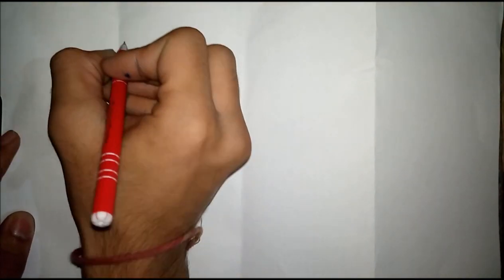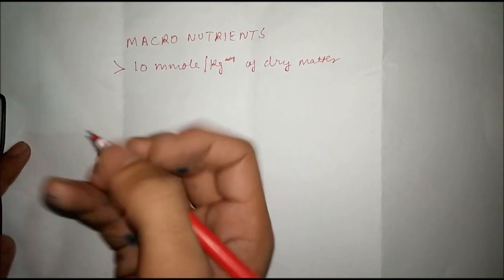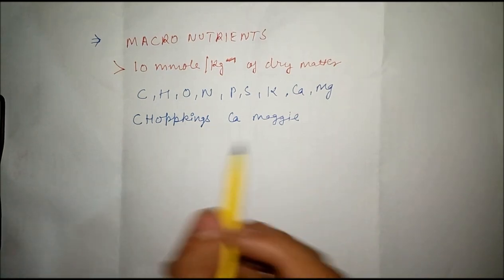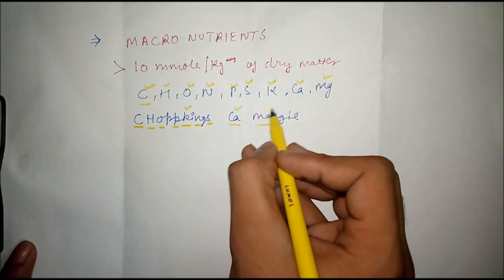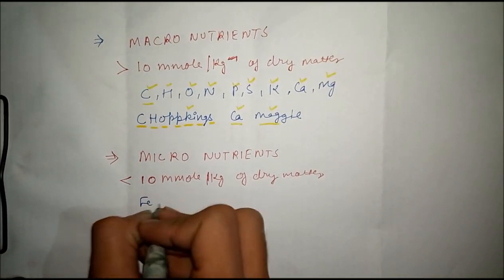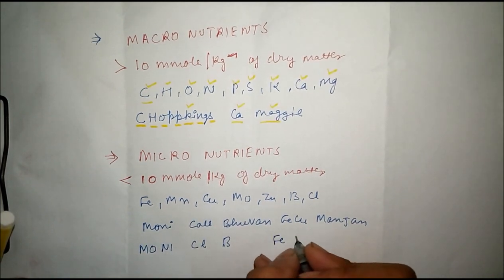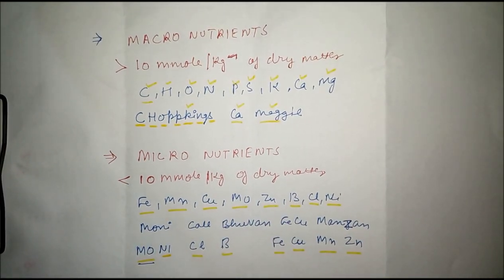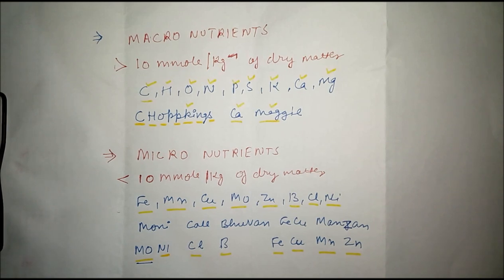Mnemonics for macronutrient and micronutrients....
Easiest way to learn the elements of macro nutrients and micro nutrients quickly
Friends you can watch crash course videos of important questions that might show up in NEET exam uploaded by NEET GURU.It will definitely help you.All the best!